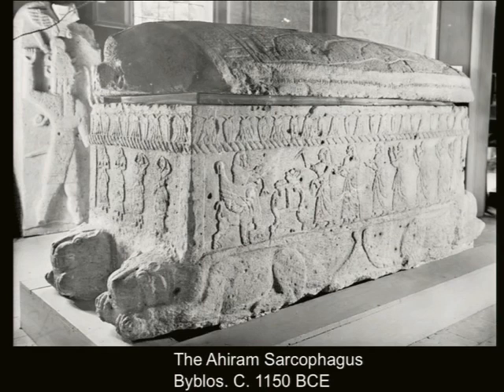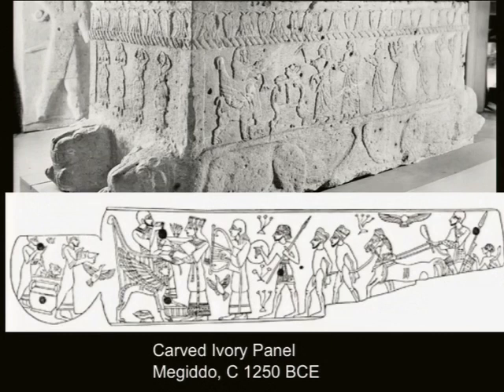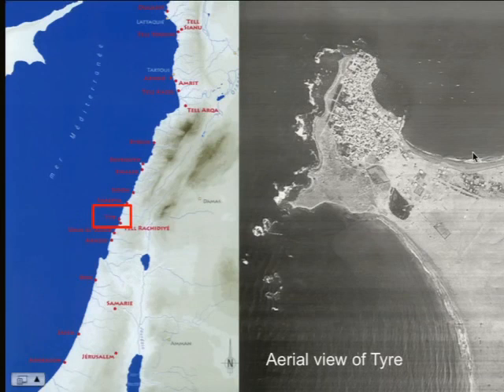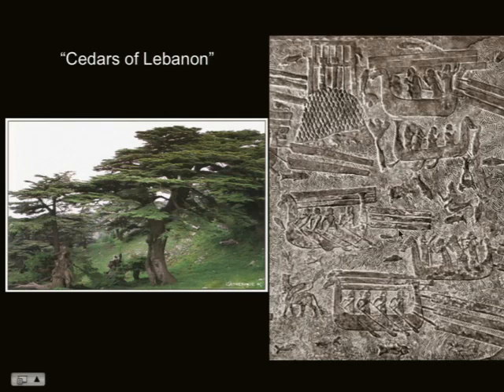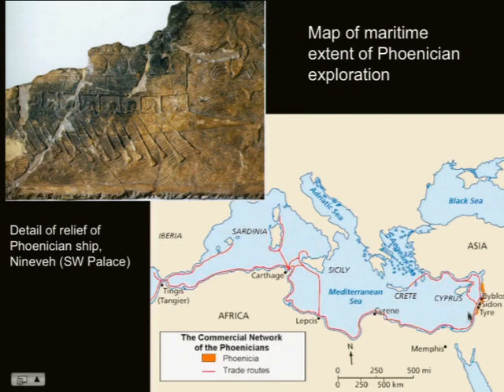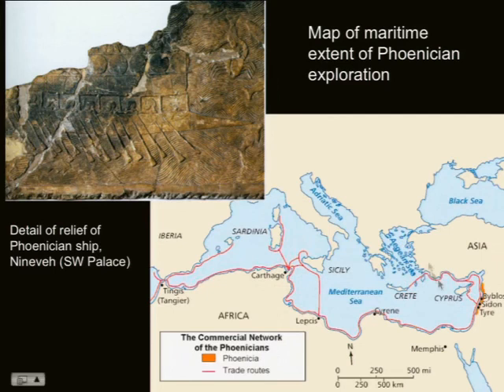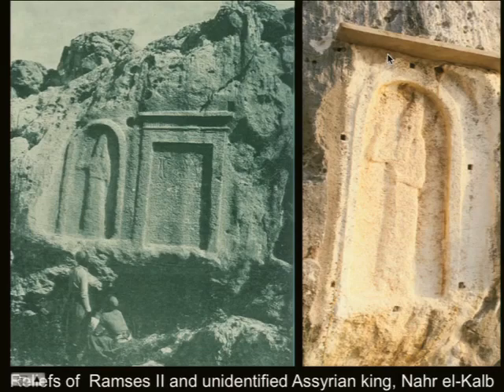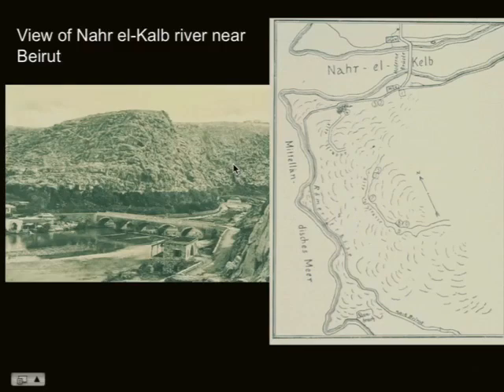37 2013 04 17 Lecture 37 1st 20 minutes, no audio001